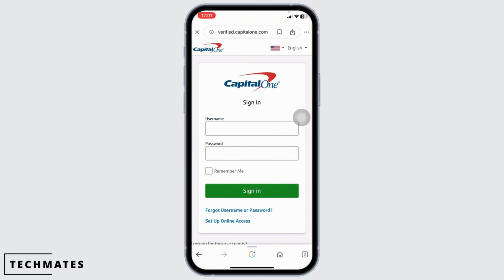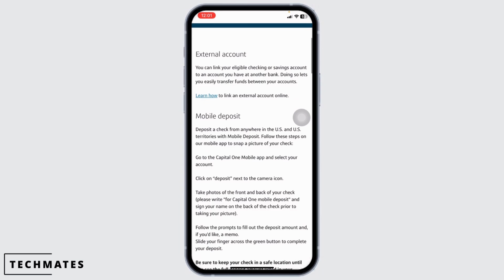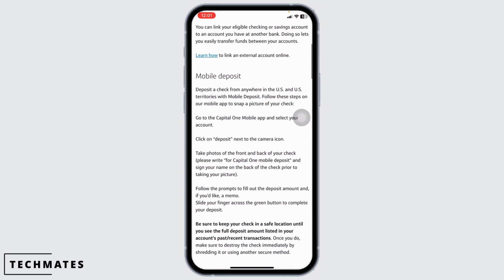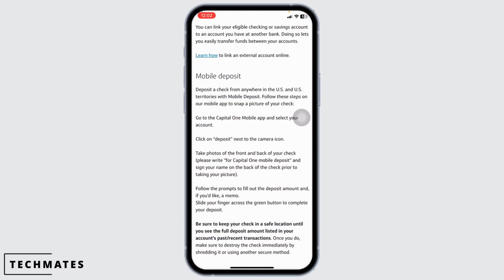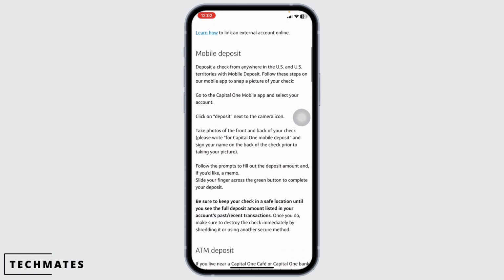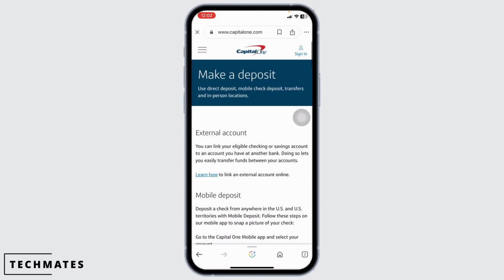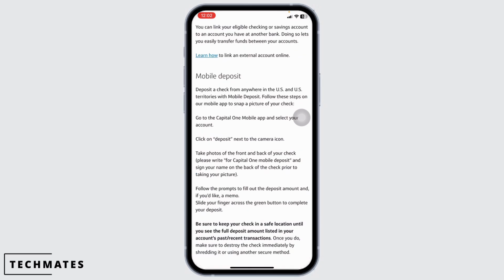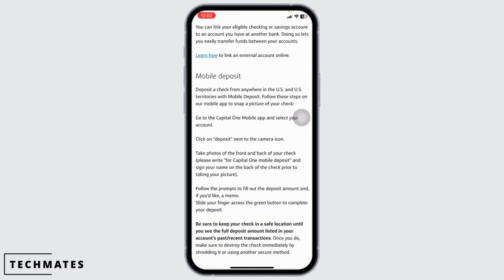How to Deposit Check Capital One (2024)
Need to deposit a check into your Capital One account in 2024? This step-by-step guide shows you how to deposit checks using Capital One’s mobile app or at an ATM, making your banking process quick and convenient.

In this tutorial:
0:00 - Introduction
0:05 - How to Deposit a Check at Capital One (STEP-BY-STEP GUIDE 2024)

Learn how to easily deposit a check at Capital One. This video provides detailed instructions on using the mobile banking app for a quick and secure deposit, and also covers the process of using an ATM for check deposits. Follow these steps to ensure your check is processed smoothly.

Simplify your banking with Capital One’s efficient check deposit methods!